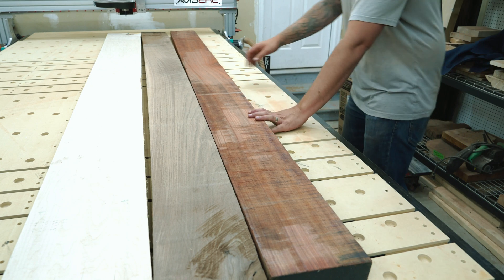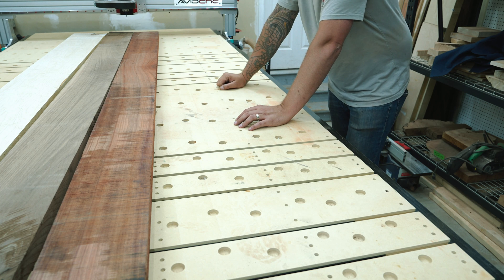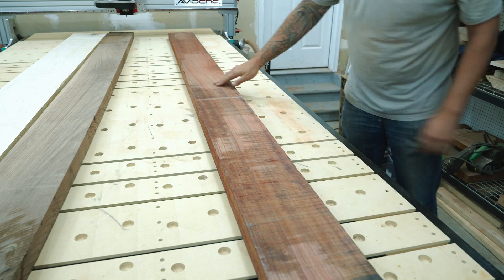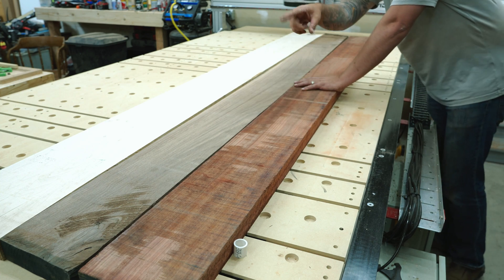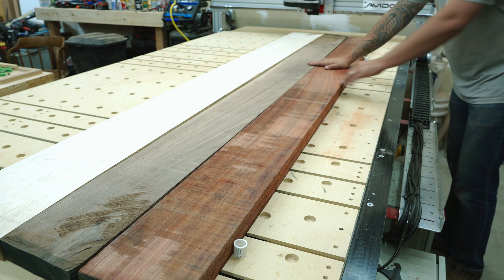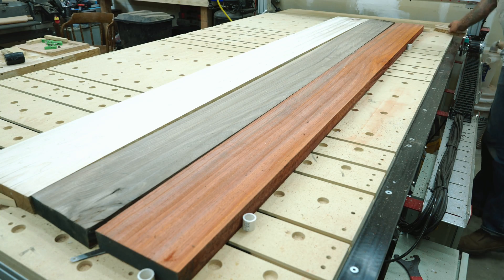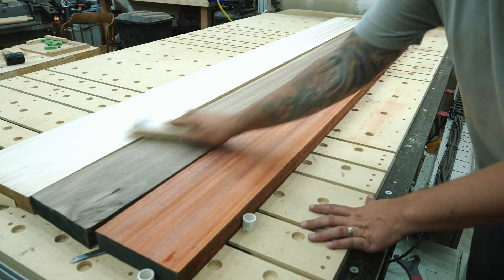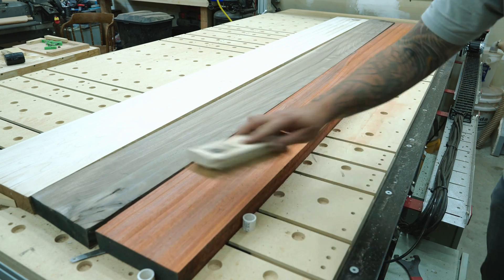This SAVED my back! Flattening Lumber with my AVID CNC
This video demonstrates the use of a CNC flattening lumber to a precision thickness! See how easy the application is, and the instant process to increase productivity and create more projects faster and more efficiently!!

Amazon LED Light Version that is cheaper:

CNC Bits I use the most:
Flattening Bit
1/4" 3D Ball Nose Bit
Amana Tool AMS-148 4-Pc CNC 2D and 3D Carving Ball Nose ZrN Coated SC 1/4 Inch SHK Router Bit Collection